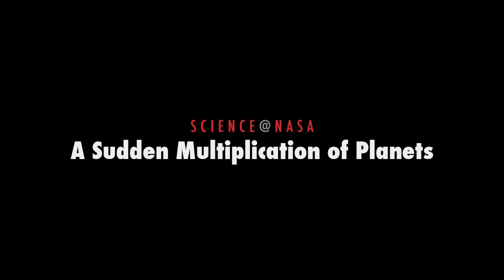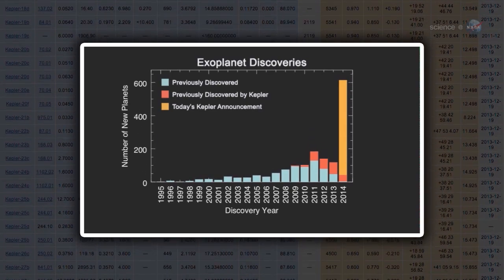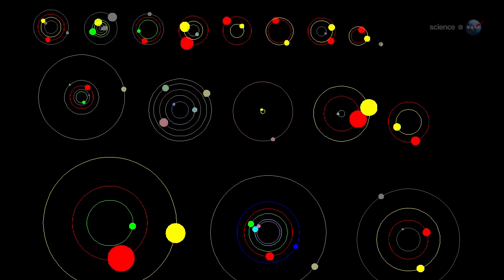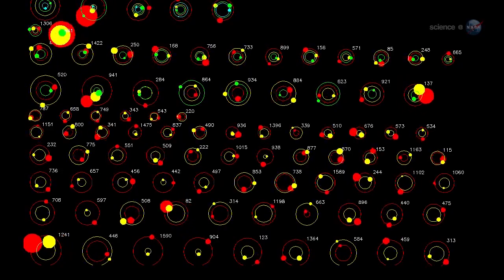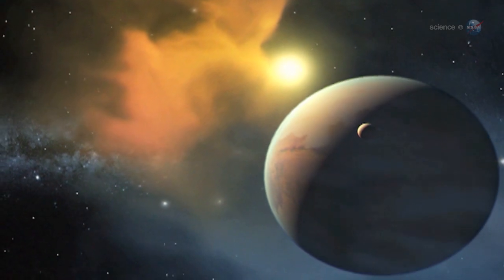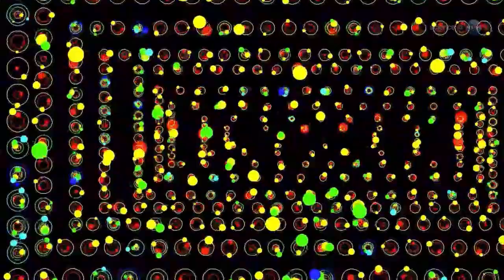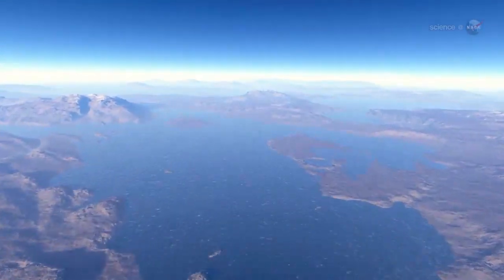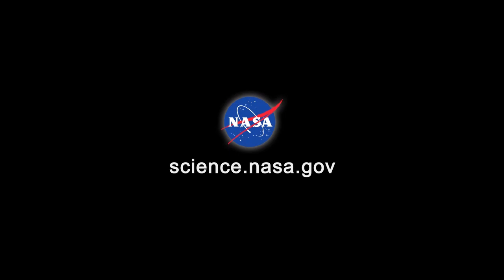ScienceCasts: A Sudden Multiplication of Planets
Today, NASA announced a breakthrough addition to the catalog of new planets. Researchers using Kepler have confirmed 715 new worlds, almost quadrupling the number of planets previously confirmed by the planet-hunting spacecraft. Some of the new worlds are similar in size to Earth and orbit in the habitable zone of their parent stars.